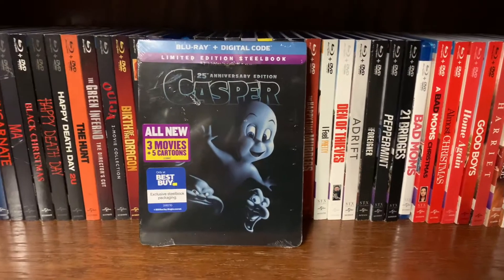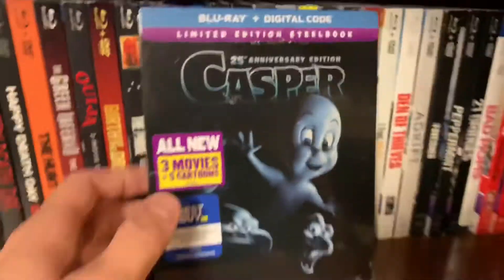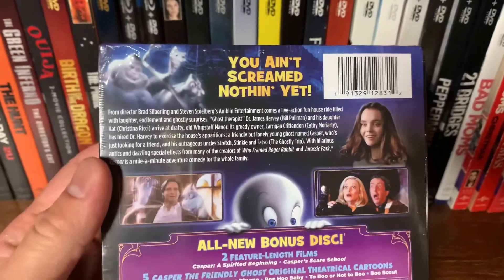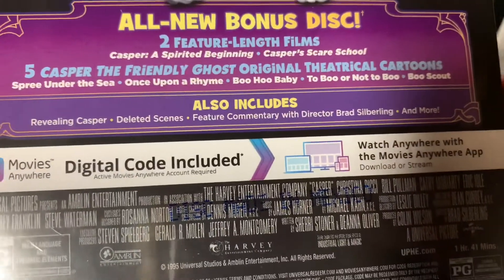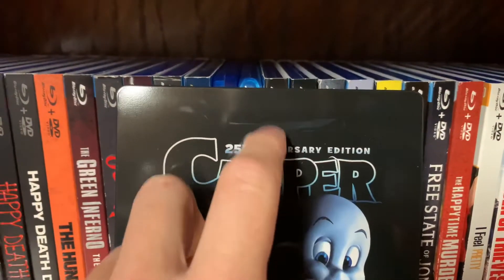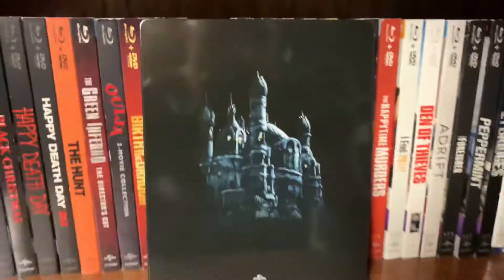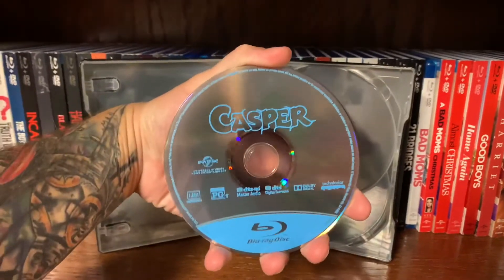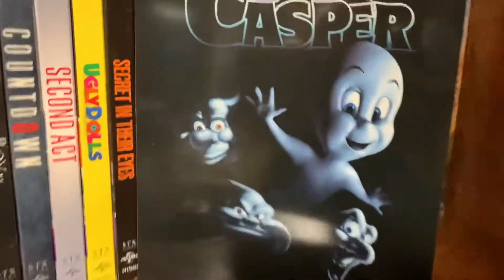25th anniversary casper Best Buy exclusive blu-Ray steel book￼